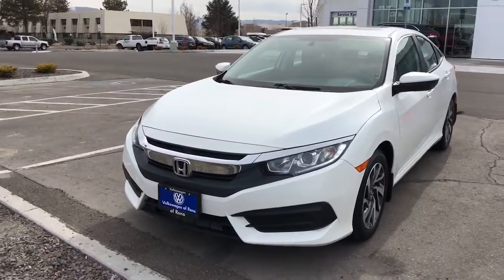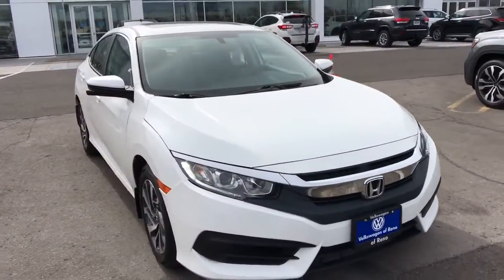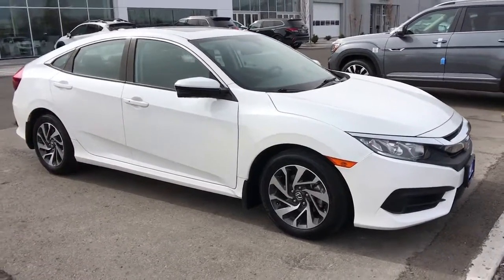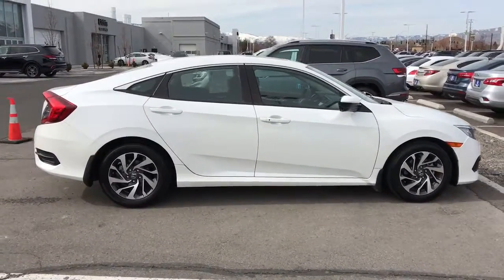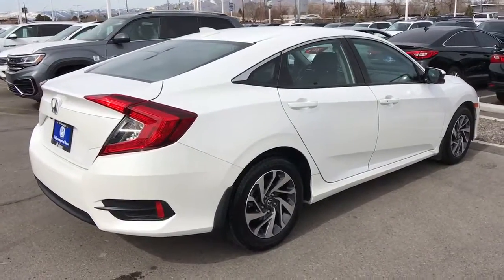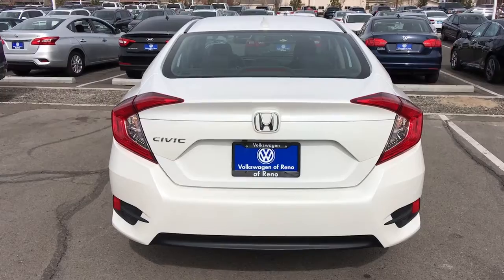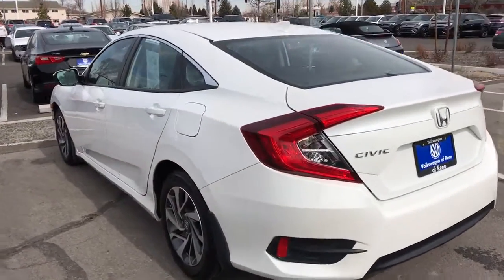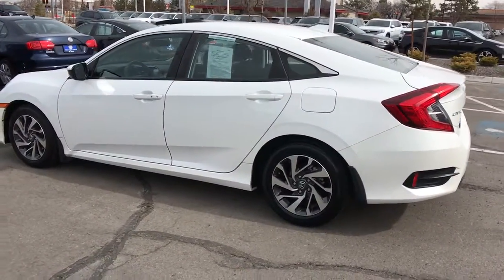2018 Honda Civic Reno, Carson City, Northern Nevada, Roseville, Sparks, NV JH530617T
White Orchid Pearl Used  2018 Honda Civic available in Reno, Nevada at Lithia Volkswagen Reno. Servicing the Carson City, Northern Nevada, Roseville, Sparks, NV area.
2018 Honda Civic EX CVT - Stock#: JH530617T - VIN#: 2HGFC2F74JH530617

CARFAX 1-Owner ONLY 39921 Miles! $900 below Kelley Blue Book! EX trim. Moonroof Remote Engine Start Onboard Communications System Smart Device Integration Apple CarPlay Back-Up Camera Aluminum Wheels iPod/MP3 Input AND MORE! KEY FEATURES INCLUDE: Sunroof Back-Up Camera Satellite Radio iPod/MP3 Input Onboard Communications System Aluminum Wheels Remote Engine Start Apple CarPlay Smart Device Integration. MP3 Player Keyless Entry Steering Wheel Controls Child Safety Locks Electronic Stability Control. Honda EX with White Orchid Pearl exterior and Black interior features a 4 Cylinder Engine with 158 HP at 6500 RPM*. VEHICLE REVIEWS: Edmunds.coms review says All around the Civics driving performance is top-notch with strong brakes and accurate steering.. Great Gas Mileage: 40 MPG Hwy. A GREAT VALUE: This Civic Sedan is priced $900 below Kelley Blue Book. SHOP WITH CONFIDENCE: CARFAX 1-Owner BUY FROM AN AWARD WINNING DEALER: Lithia Volkswagen of Reno sells new and used cars trucks and SUVs near Sparks and Carson City Nevada. We offer easy financing options and best in market no haggle pricing for an easy and transparent purchase experience. Our sales team is open seven days a week to help you. Just off exit 65 on I-580 we are located at 1050 East Plumb Ln. #110 in Reno. All prices are plus tax license smog fees and added accessories. Plus any applicable finance charges. All vehicles subject to prior sale.